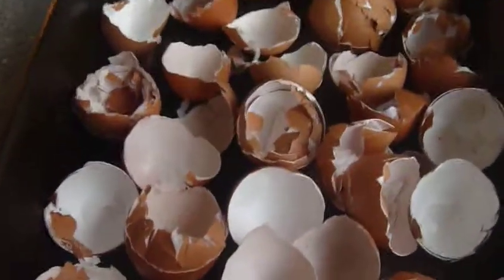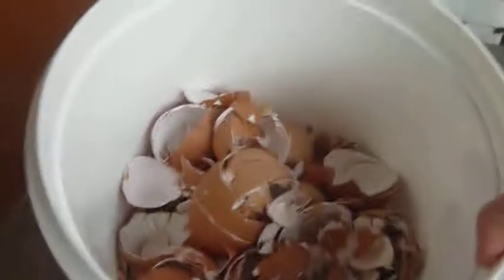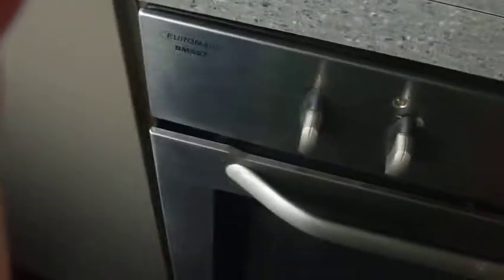free calcium fo your birds part 2...